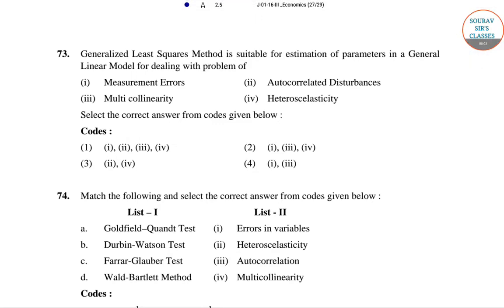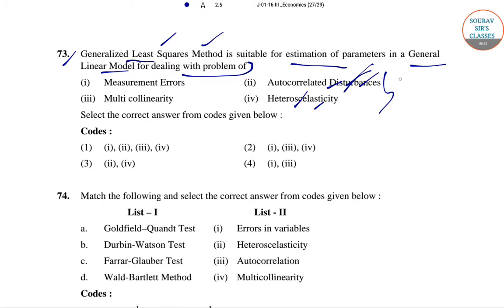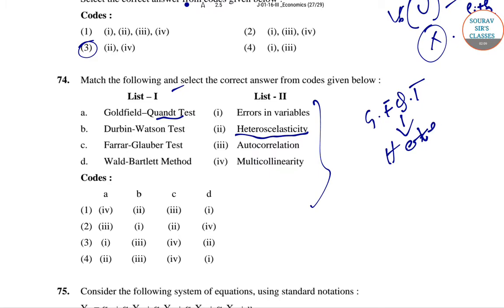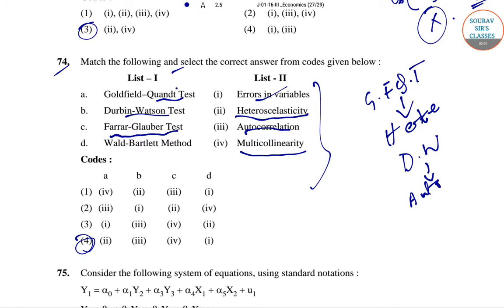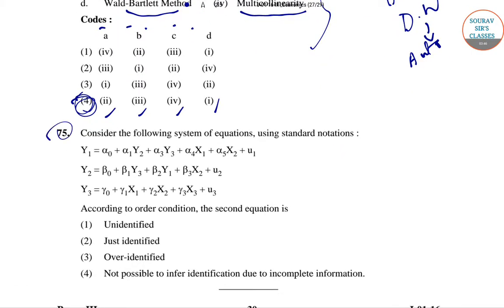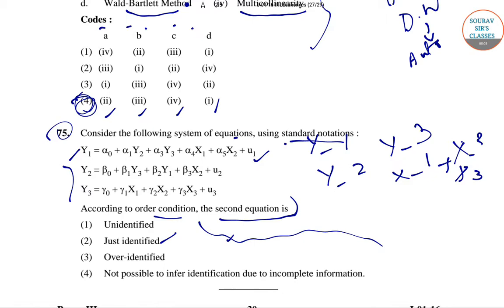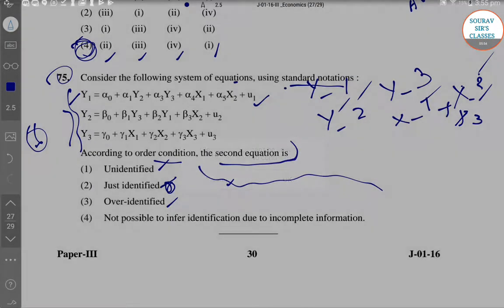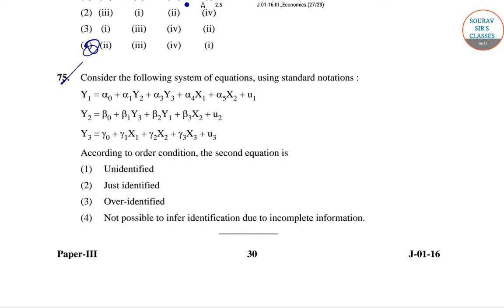UGC NET 2016 JULY P3 23 complete solution analysis + study materails SOURAV SIR'S CLASSES 9836793076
FOR ANY DOUBT / QUERY / CLASSES
24 HRS HELPLINE